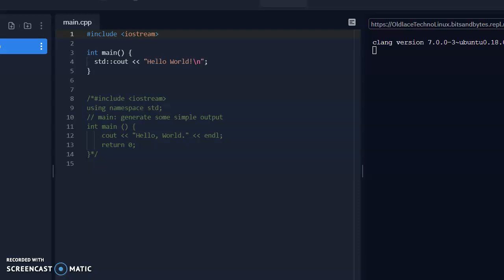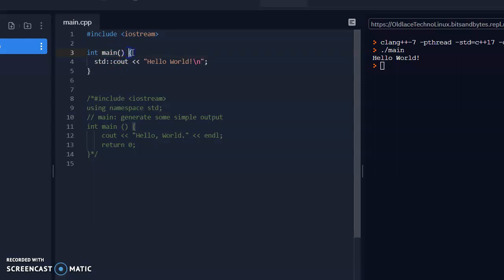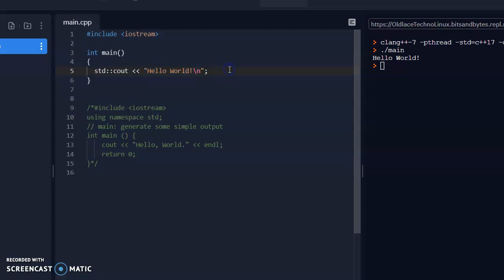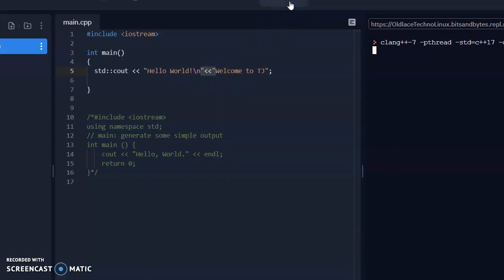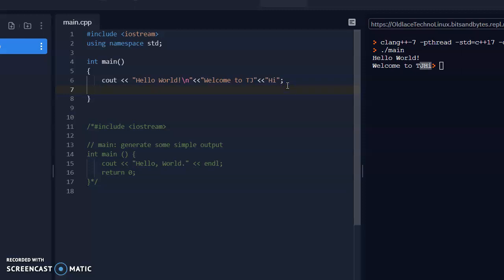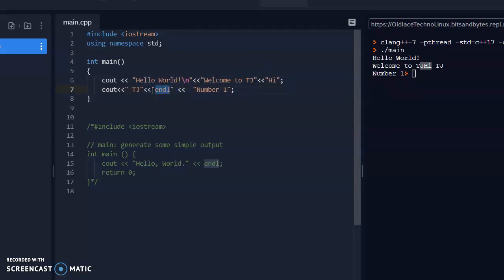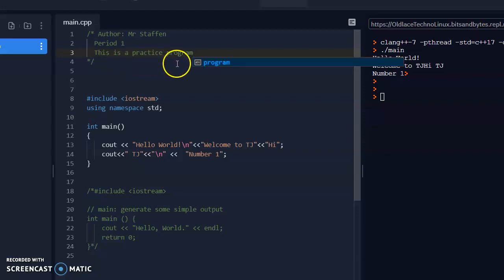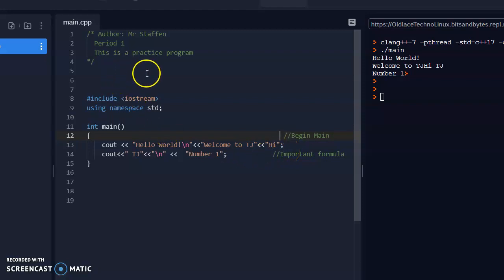Unit 1 Program 1Comments and Outputting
Comments & Outputting